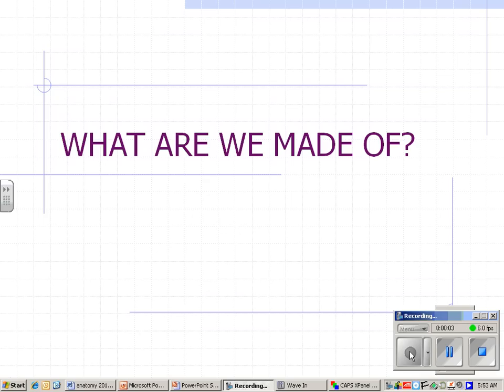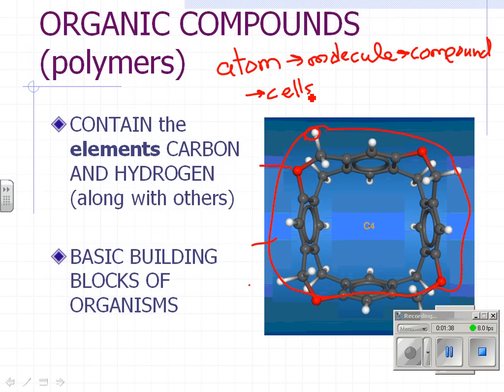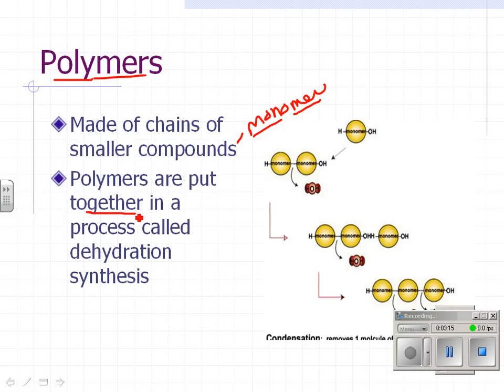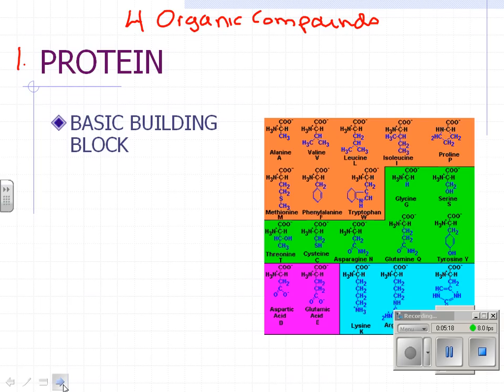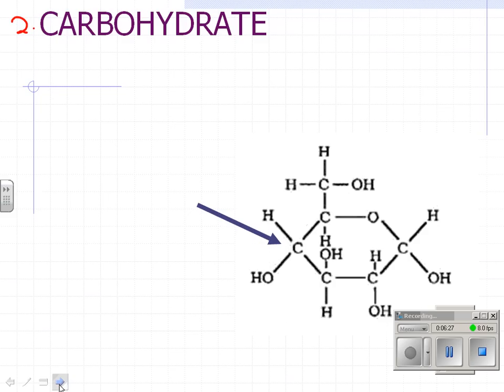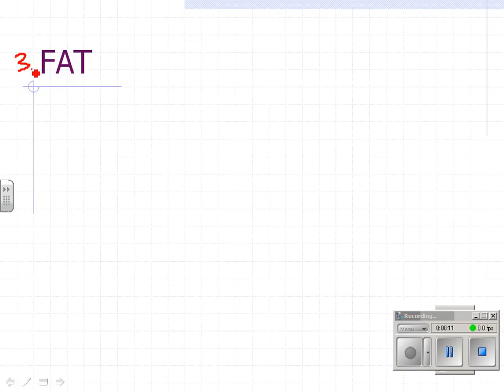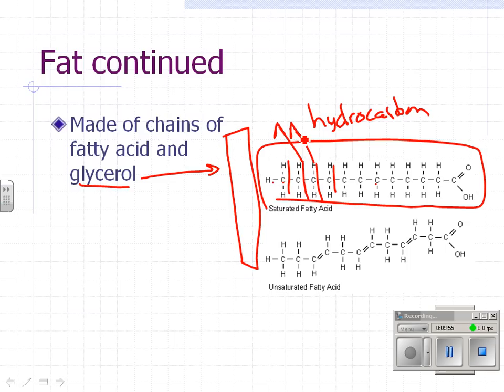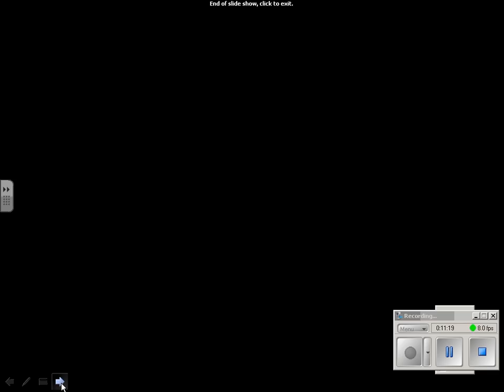organic compounds video notes.wmv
Lecture on organic compounds